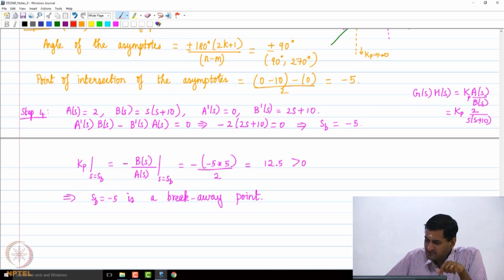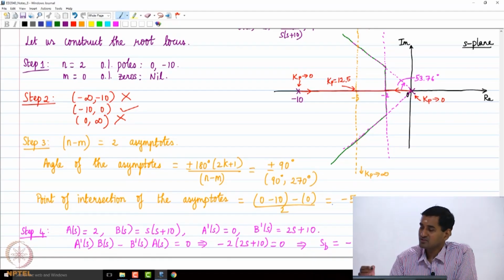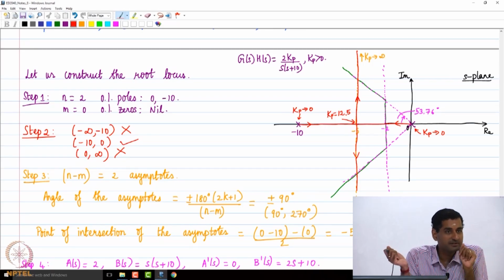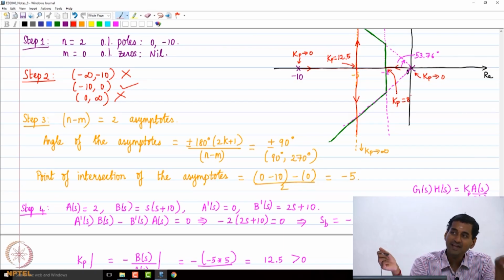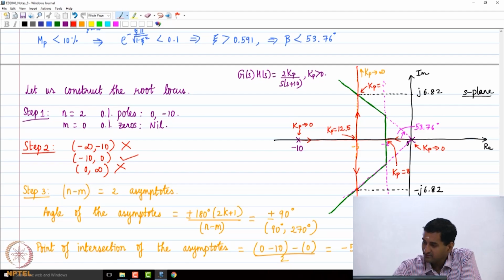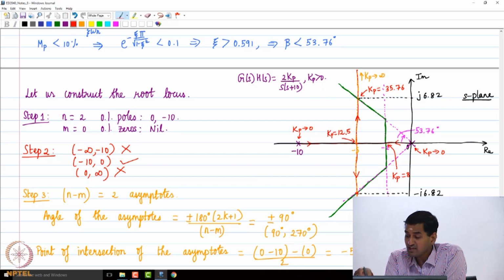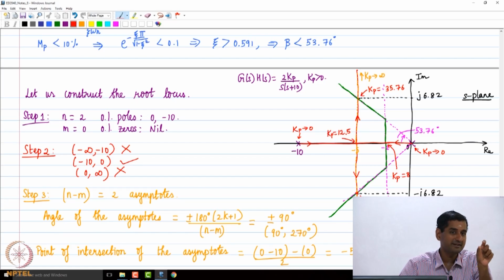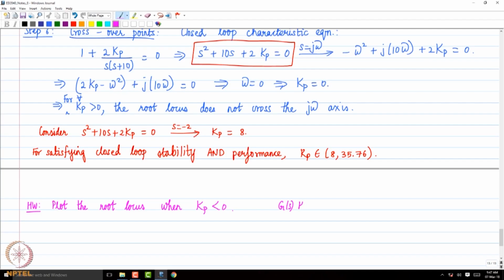Lec44: Case Study - Control Design- Part 2